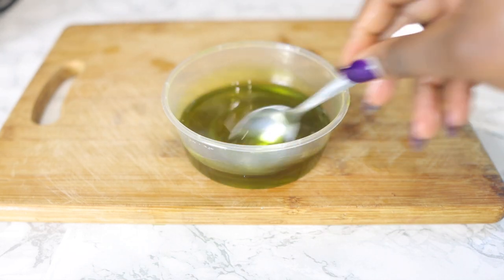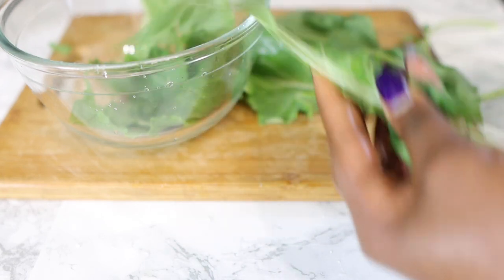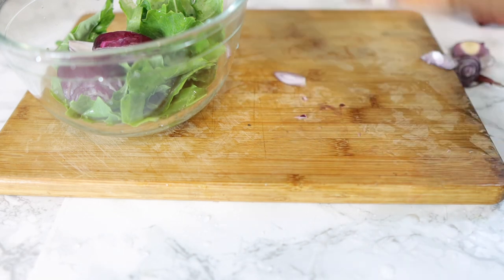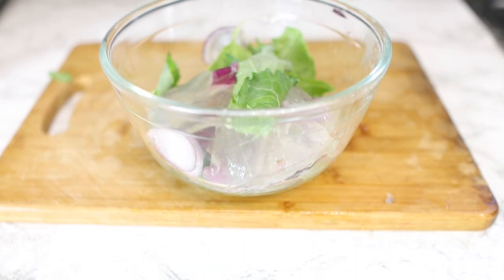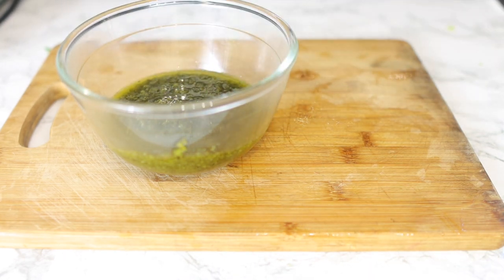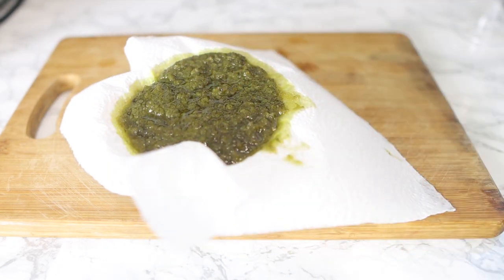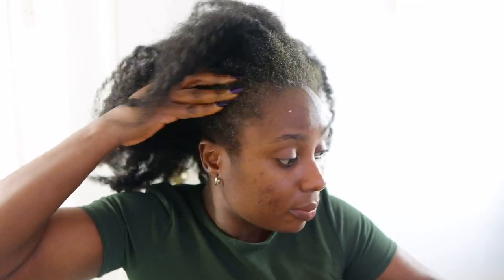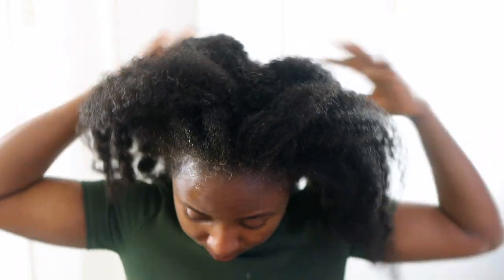😱🔥Use Only Once A Week And Your Hair Will Like Crazy! Regrow Bald Spots, Thicken Your Hair Fast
only 3 ingredient super hair growth oil
Aloe Vera And Rosemary oil for hair growth
fenugreek and aloe Vera oil for hair growth
bald spot hair growth  oil
hair loss oil
do this 2 times a week for faster growth

Hey guys, I hope you enjoy watching the video. This is a crazy hair hair growth oil I got my friend to use once weekly and her hair grew like crazy. This Thickens hair fast, stops hair fall, treats bald spots and grows your hair fast.

ingredients used

mustard leaves
onion
aloe Vera
rapeseed oil